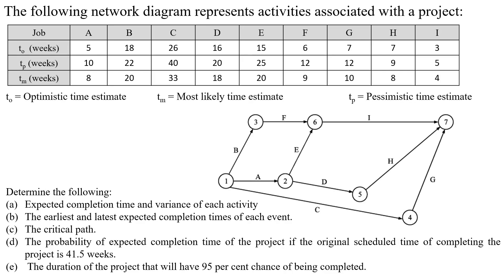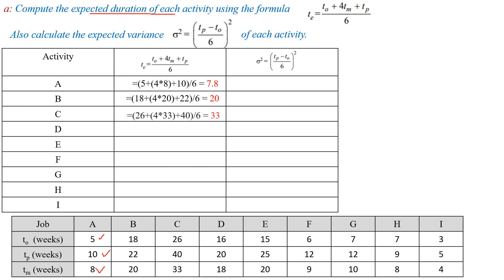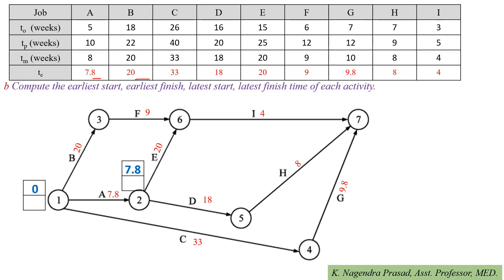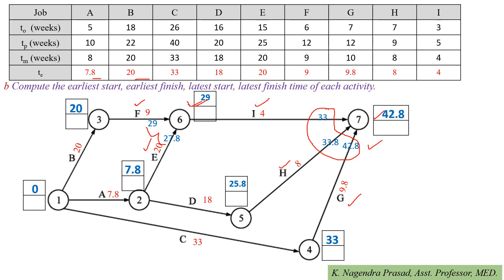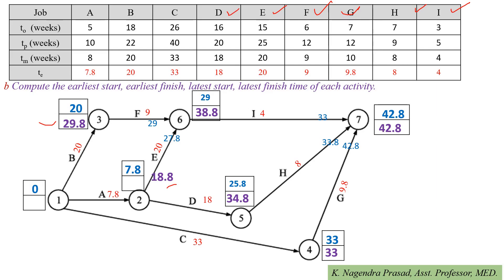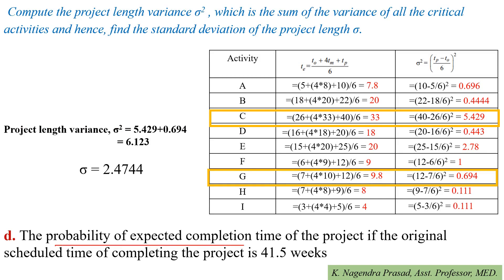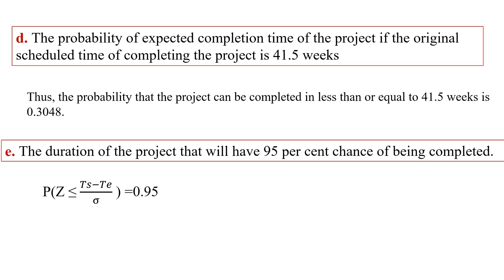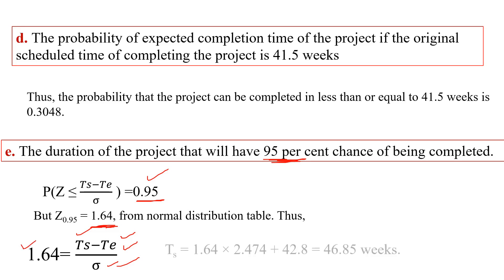PERT Method : Project Management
Referred Text books
1. Operations Research by S. Kalavathy

2. Operations Research : Theory and Applications

Pert introduction;
Pert introduction example;
PERT example;
Pert formula;
Pert introduction example;
PERT full form;
Difference between PERT and CPM;
PERT;